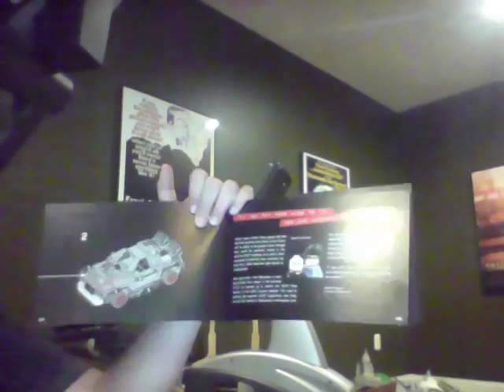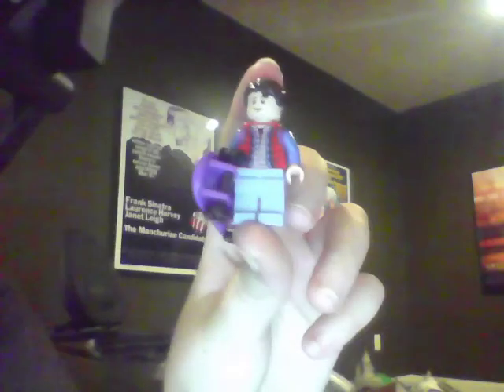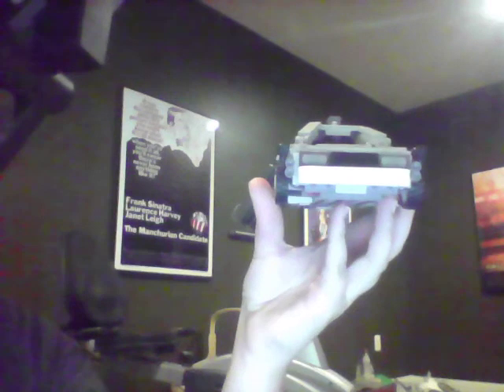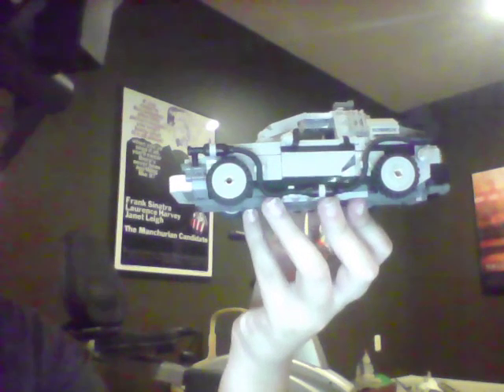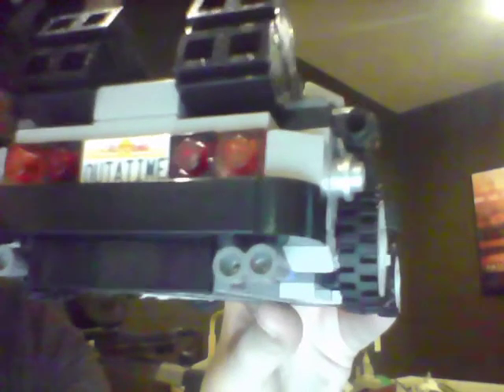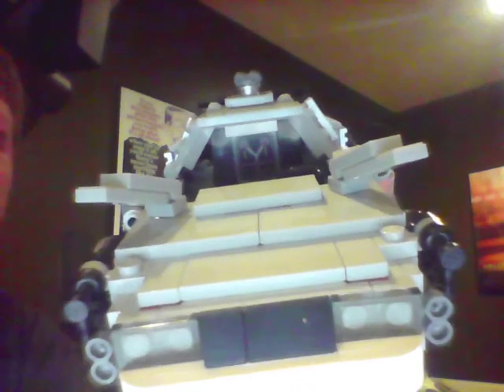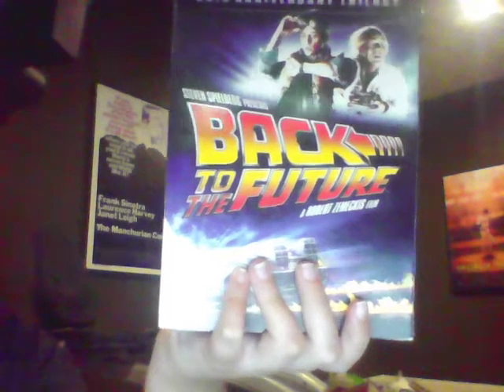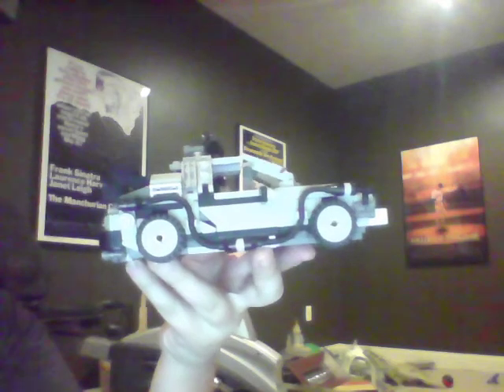Back To The Future lego review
i just recently turned 13 and i got this set so i reviewed it

Made in minutes with HUE Animation powered by iCreate to Educate. Create your own to share by going